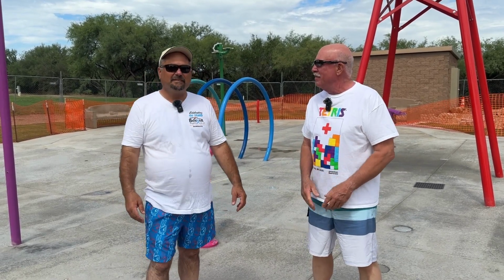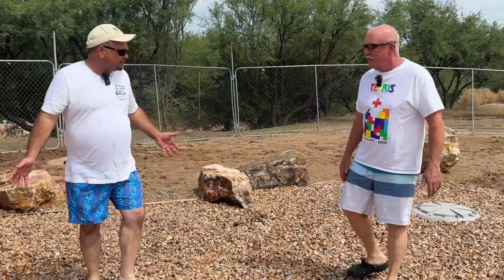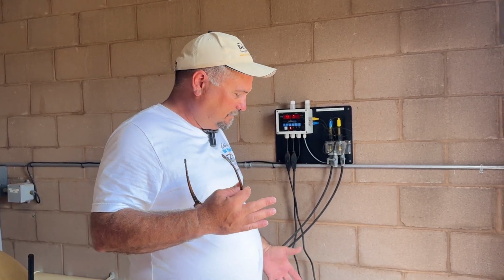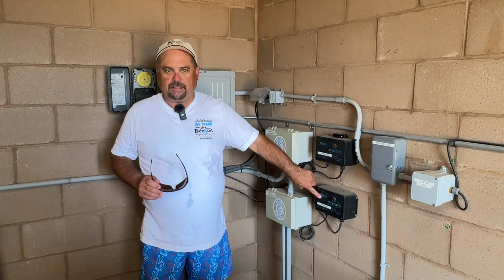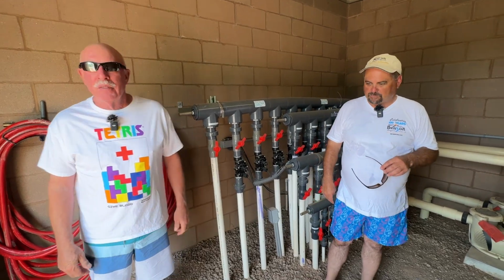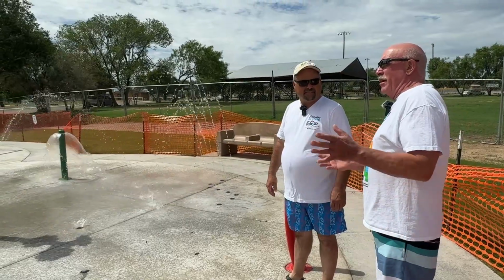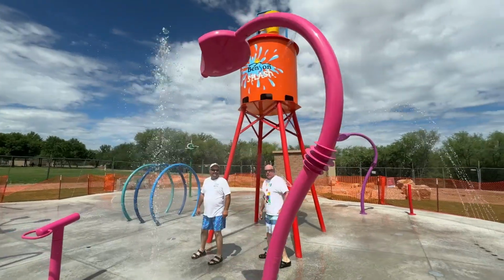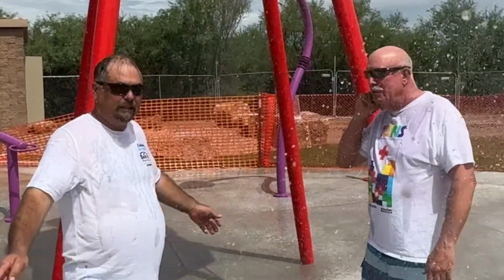Splash Pad Tutorial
Are you curious about how the Splash Pad works?  Mayor Joe Konrad goes behind the scenes with Benson's Public Works Director and City Engineer, Brad Hamilton to answer some of the questions you all have had about the Splash Pad.  Make sure to watch until the end to see who gets soaked by the Splash Pad bucket.
The Splash Pad's Soft Open has extended hours, provided the rules are obeyed.
- Stay off the sod
- Stay out of the seeded areas (we need that grass to grow!)
Also...
- Be aware that the sprinklers for the sod will go off for 10 minutes every hour, the only "safe" place is the middle of the splash pad, but if you're in the middle of the splash pad, you're already wet!